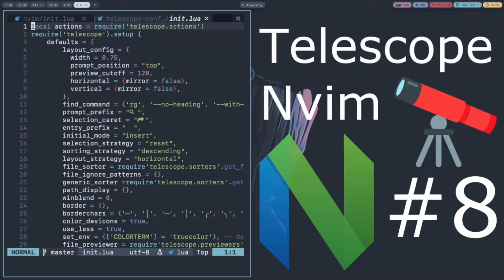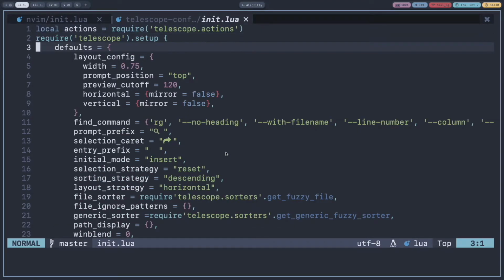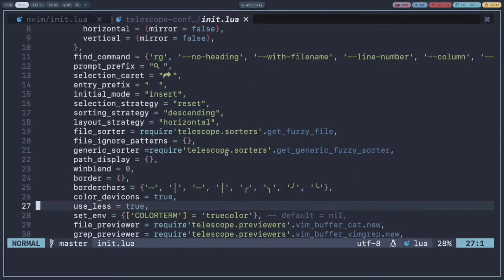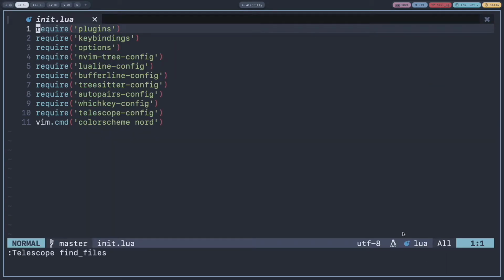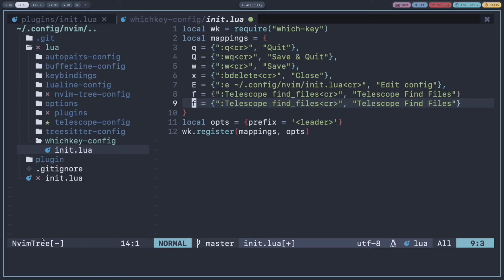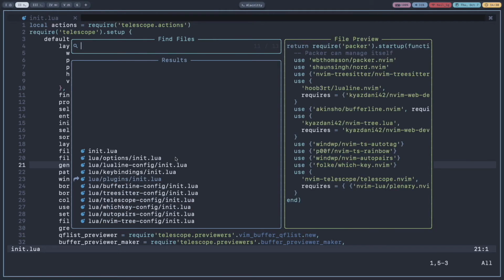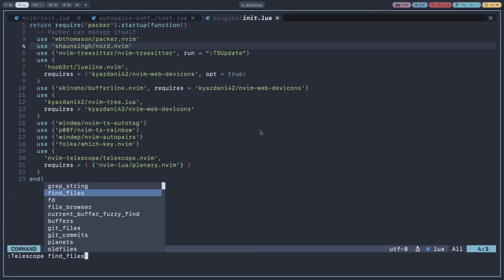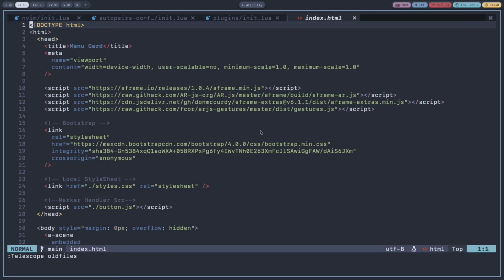Installing telescope.nvim - Neovim Lua From Scratch #8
In this video, I guide you through installing and setting up telescope.nvim with lua in neovim.